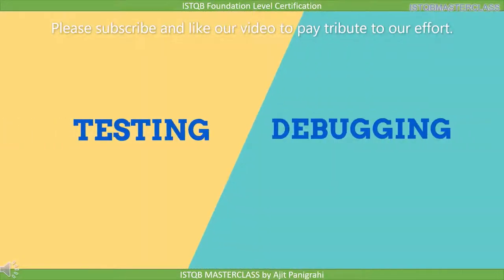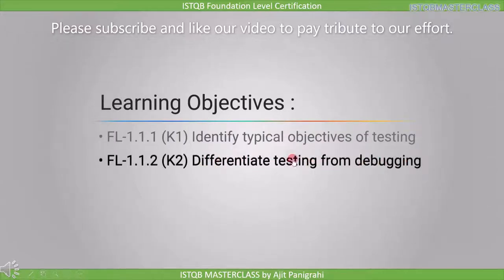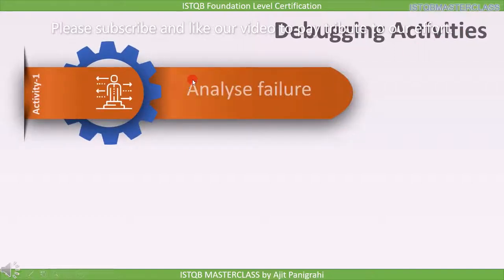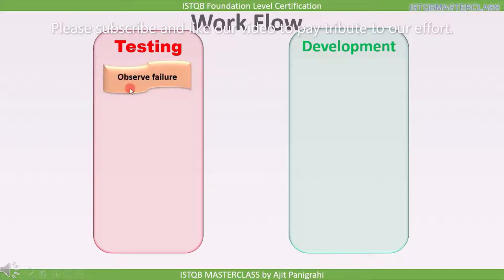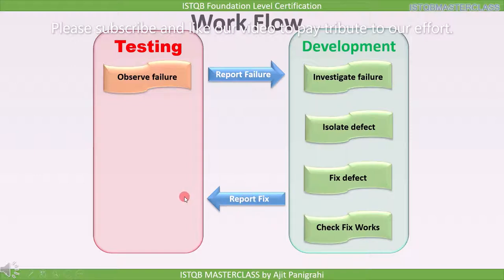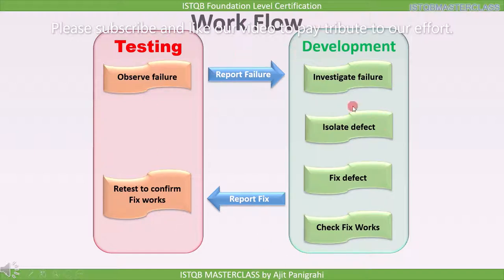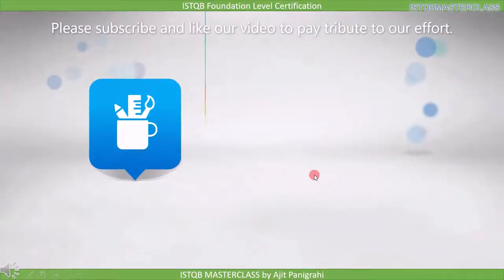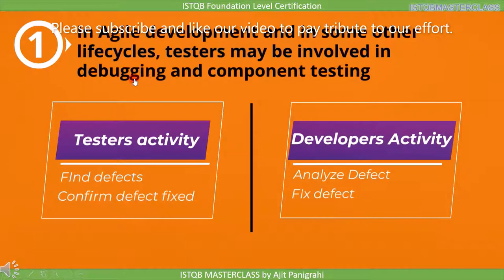1 1 2 Testing and Debugging : ISTQB Foundation level 2018 Question bank